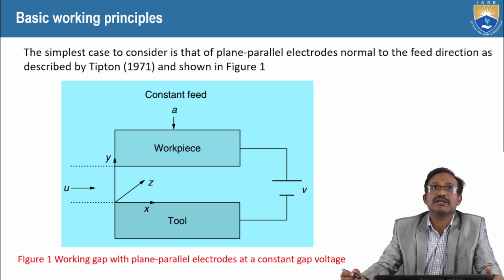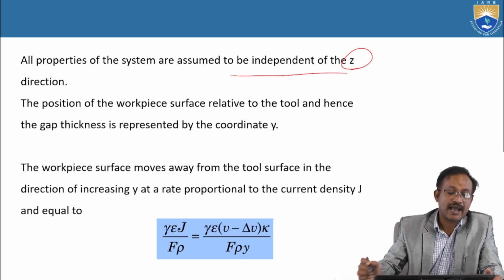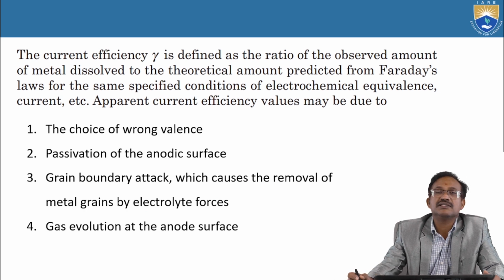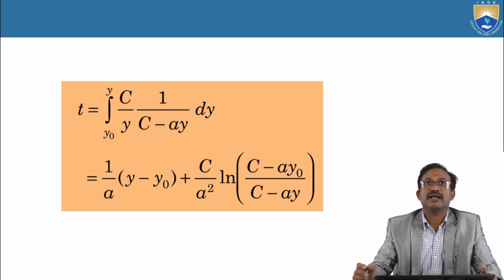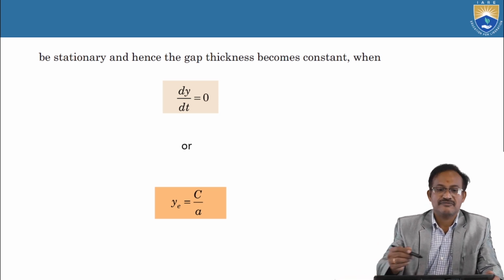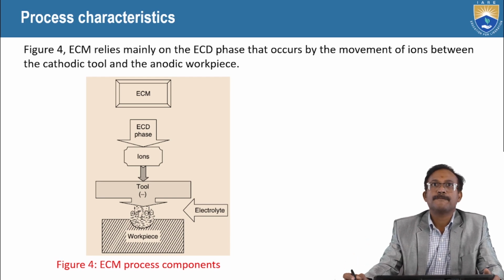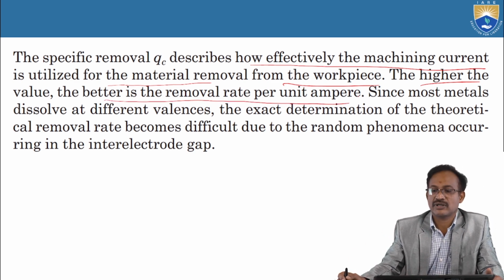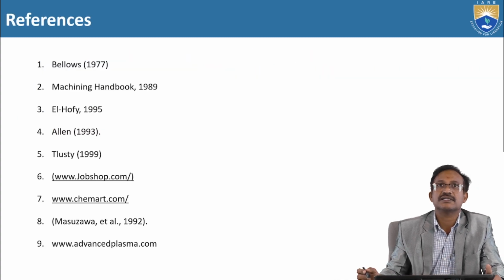Basic Working Principles of ECM by Dr. K Raghuram Mohan Reddy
Basic Working Principles of ECM by Dr. K Raghuram Mohan Reddy | IARE

Telangana, India.